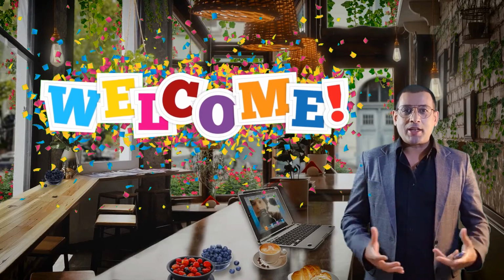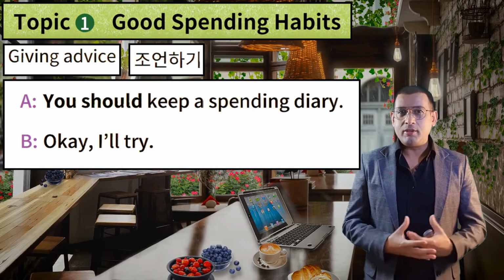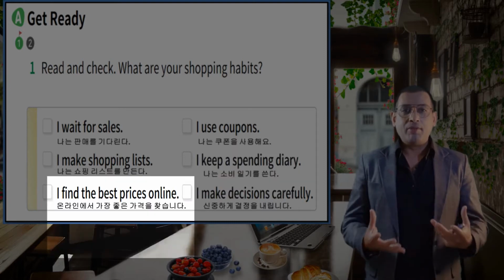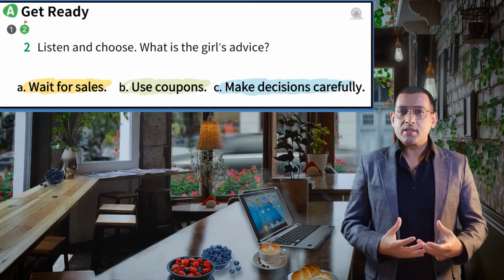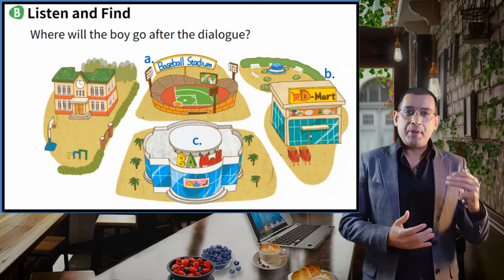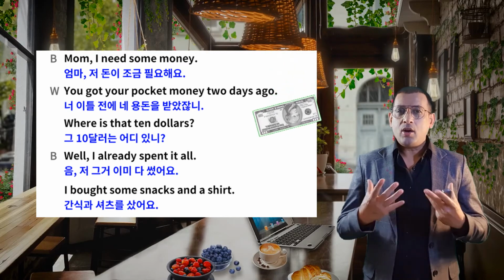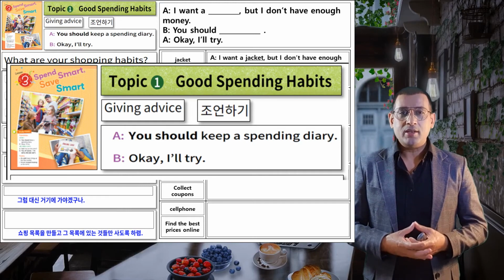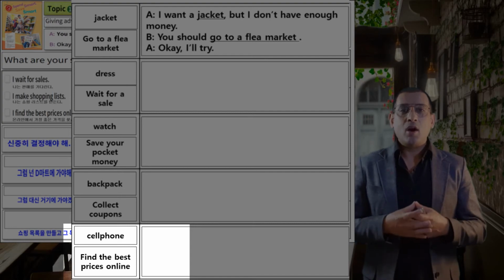ENGLISH WITH ELICK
1st grade lesson 3 topic 1 2021
SPEND SMART SAVE SMART
TOPIC 1: GOOD SPENDING HABITS